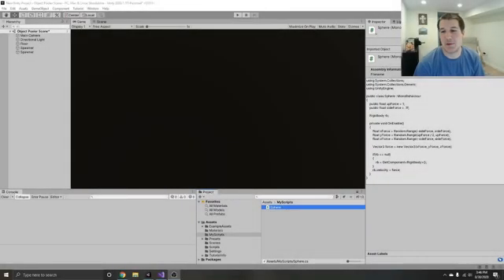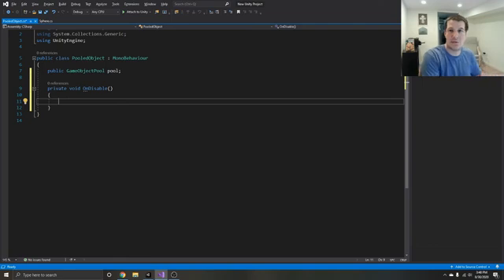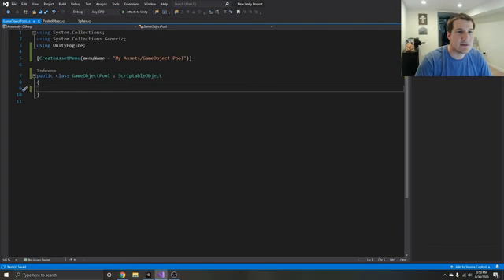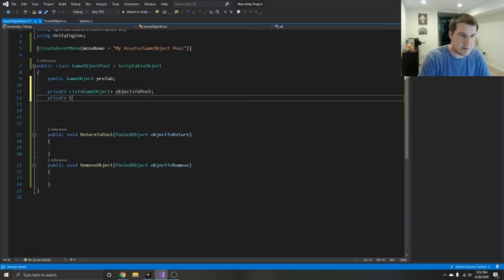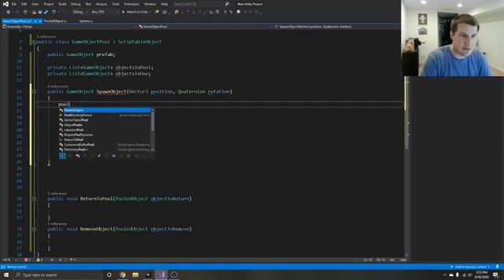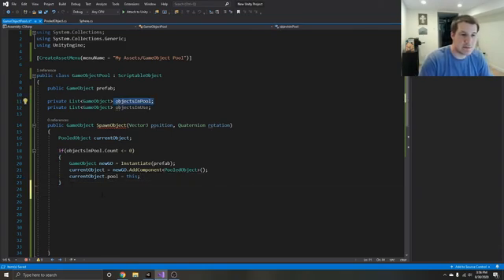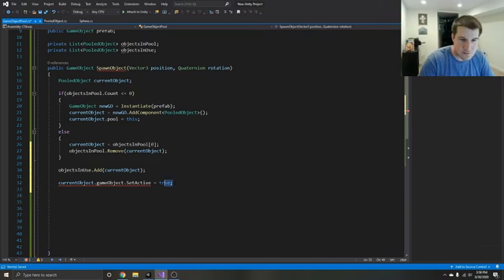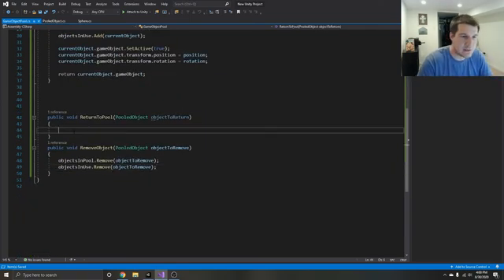Object Pooling with ScriptableObjects In Unity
Here's a link to today's content as well as lots of other content that I load into each and every one of my games